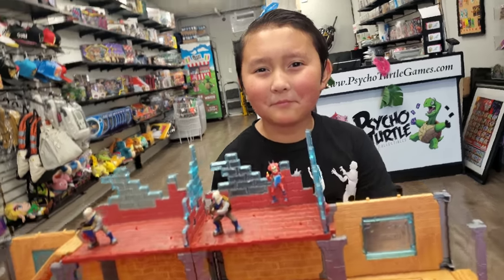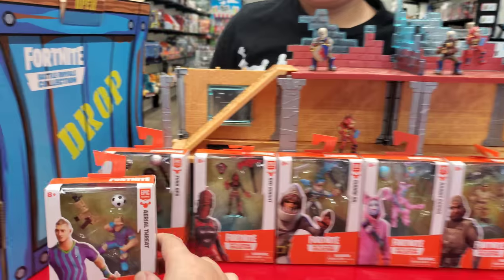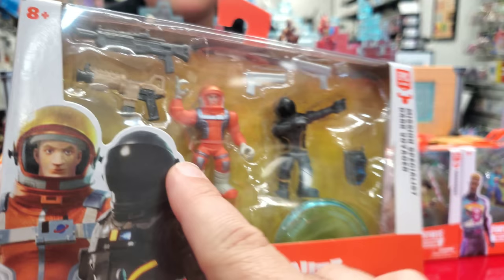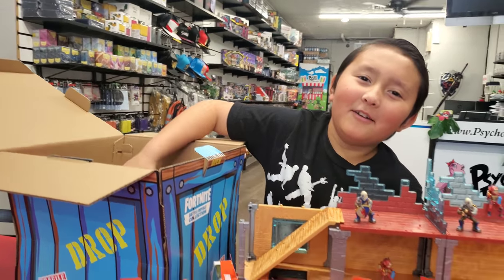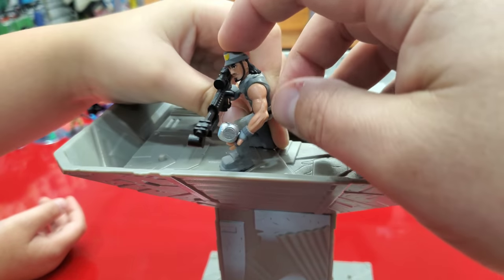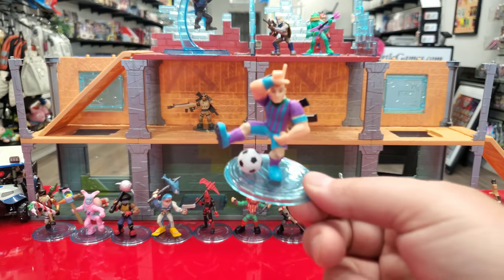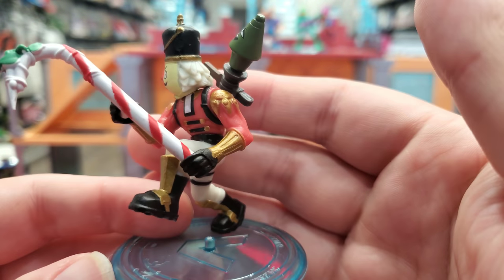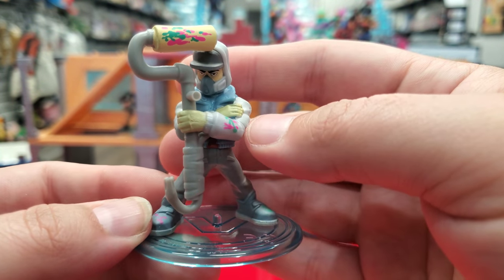MYSTERY BOX OF NEW FORTNITE TOYS! BATTLE ROYALE FIGURE COLLECTION SERIES 2 UNBOXING! ATK & GLIDER!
NEW FORTNITE TOYS! Incoming Loot Drop! A brand new mystery box filled with a ton of fortnite battle royale collection figures! From new playsets, to vehicles, 2 packs, and even exclusive characters! This just about completes our entire series 2 collection! Will we be getting series 3?